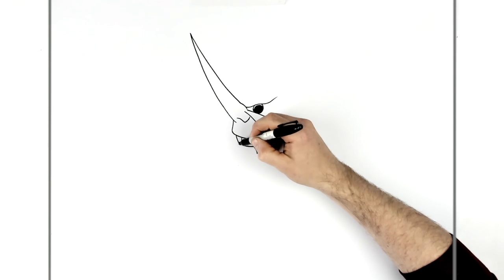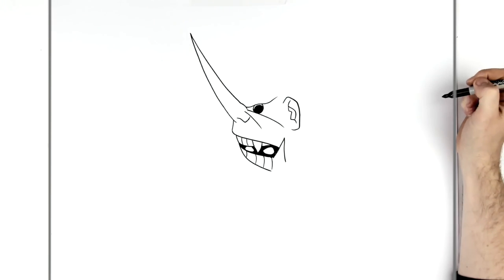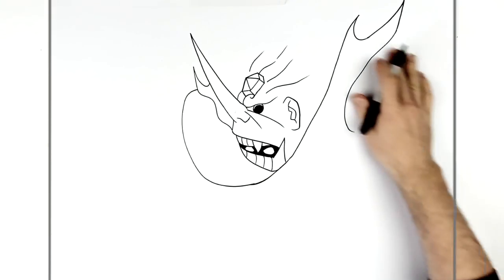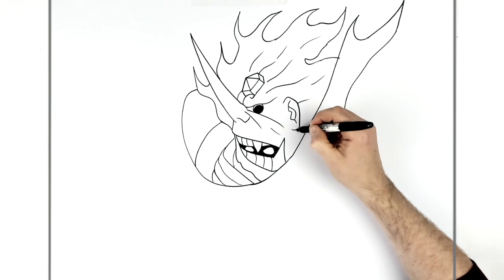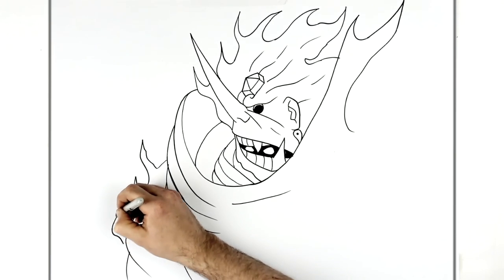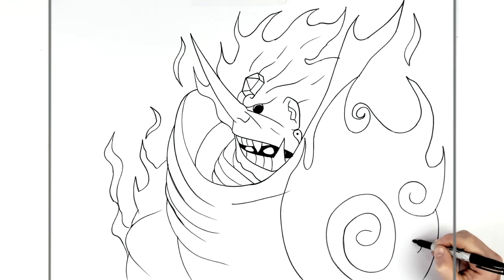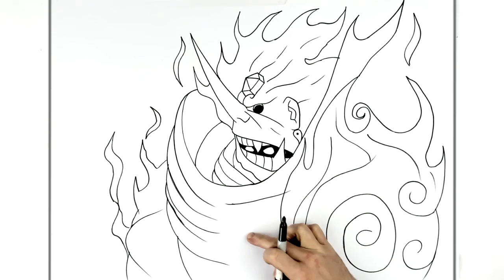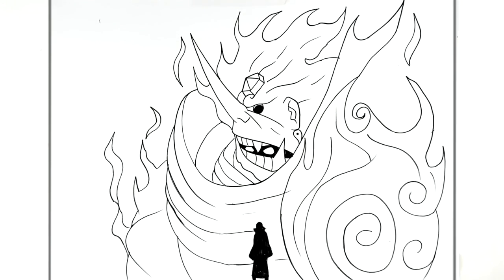How To Draw Itachi's Susanoo (Sheild) | Step By Step | Naruto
Learn How To Draw Itachi's Susanoo (Sheild)  Step By Step From Naruto.